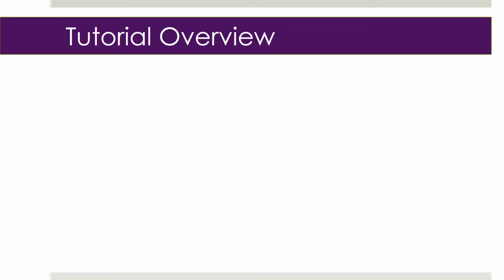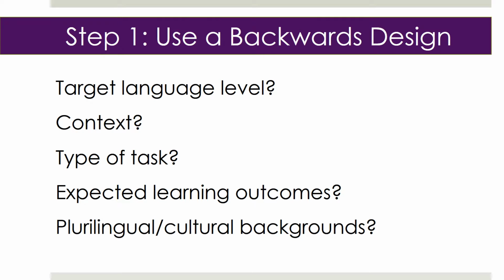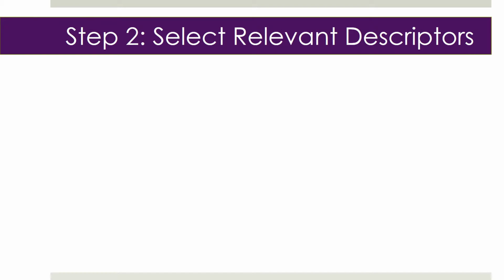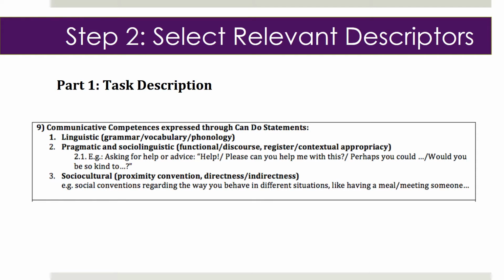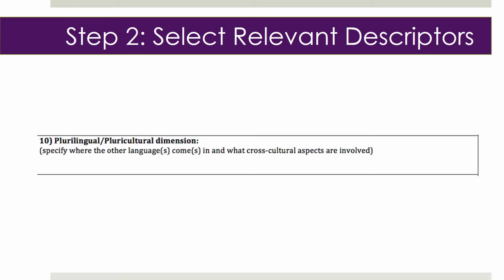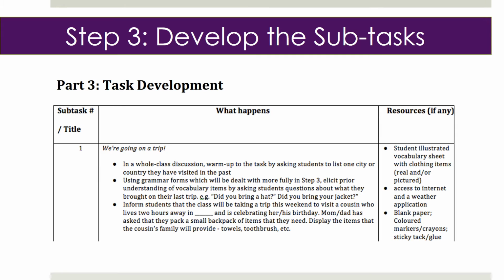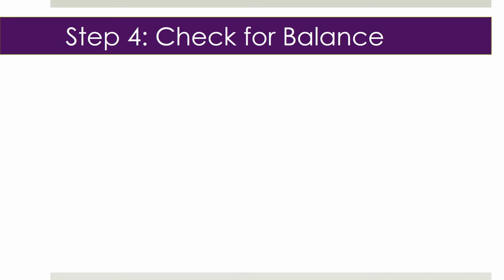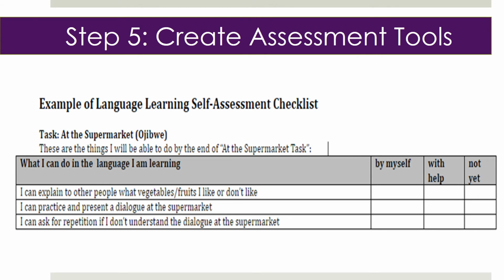Tutorial 5: The Action-Oriented Task Template